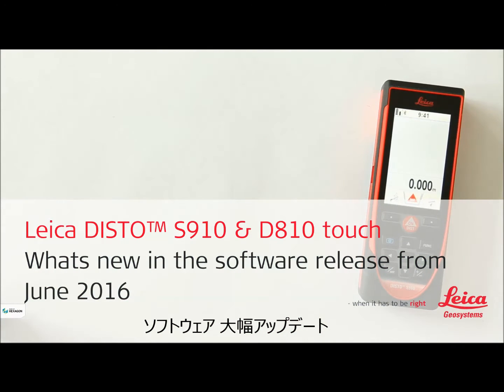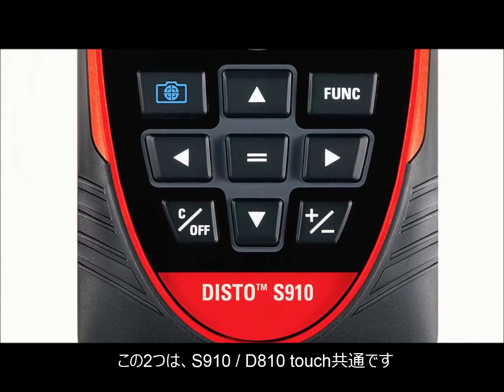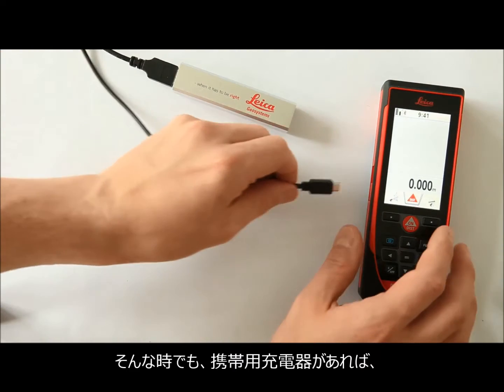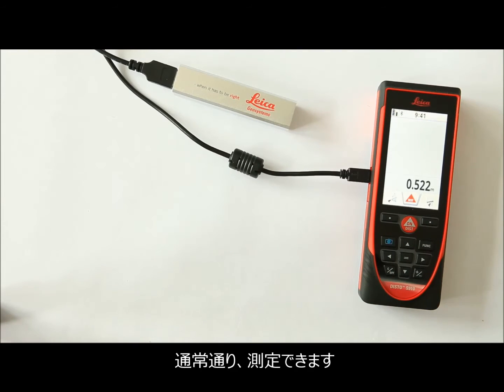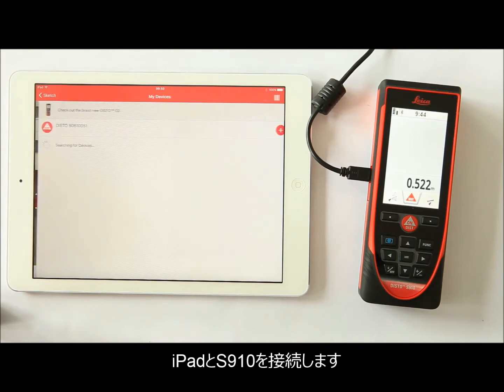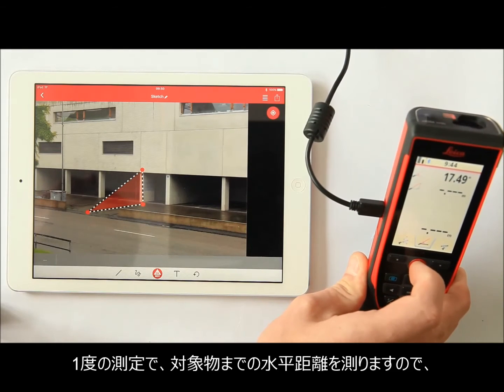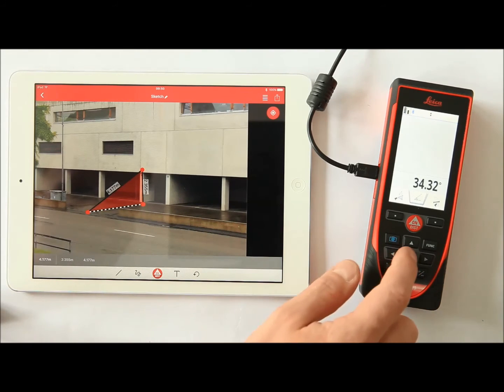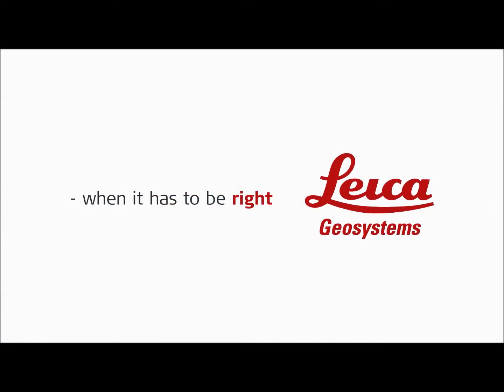レーザー距離計 DISTO S910 / D810 touch: アップデート内容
ソフトウェア アップデート内容
1.DISTO  S910 (V3557)
・充電をしながら、測定が可能
・ディスプレイに表示される測定結果全てがBluetooth転送可能(転送前に矢印ボタンで値を選択)
・Bluetooth、WLANの接続性の向上
・dxf測定モードのデータ保存の際、確認画面を表示 (誤操作防止)
・dxf測定モードの第一測点の高さはゼロ設定 (座標は0/0/0)
・ムーブアラート(本体が移動した場合の警告設定)がオフの場合、P2P機能のレベリング中にオフ設定であることを画面表示
・測定基準の追加: オプションとして、測定ピンの設定(数週間後、正式アナウンス)
アップデート・ソフトウェアは、HPからダウンロードいただけます。

2. DISTO D810 touch (V3561)
・Bluetooth接続性の向上